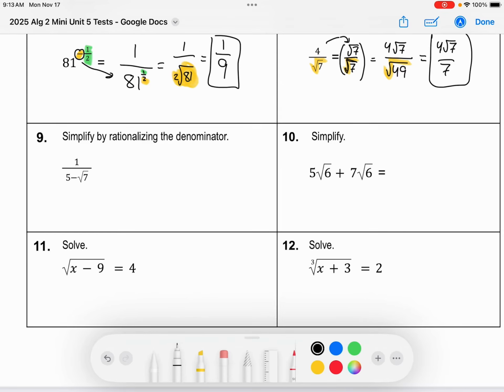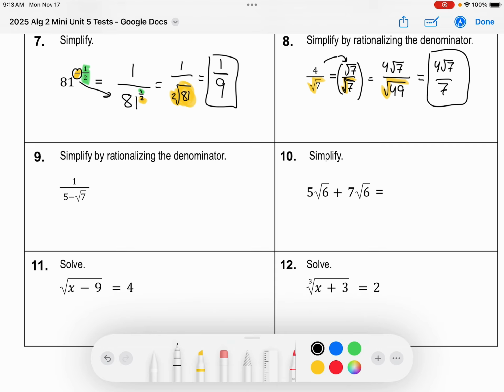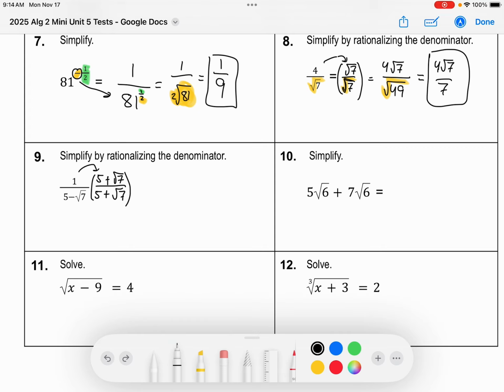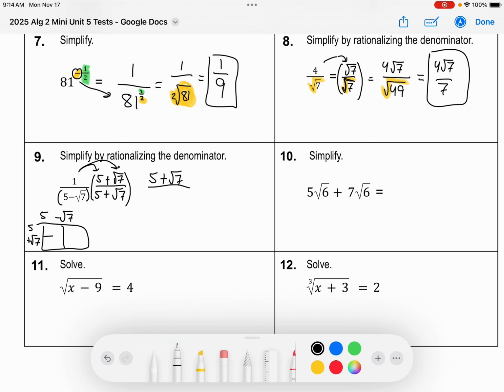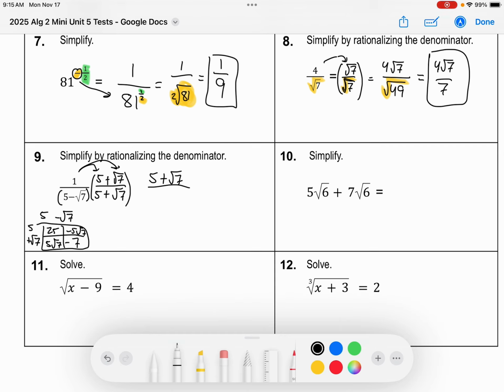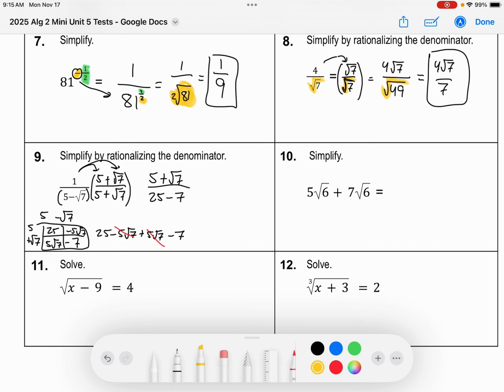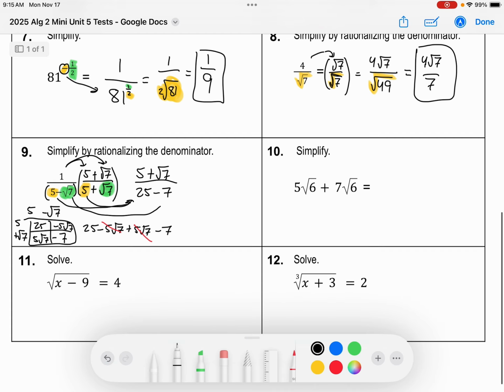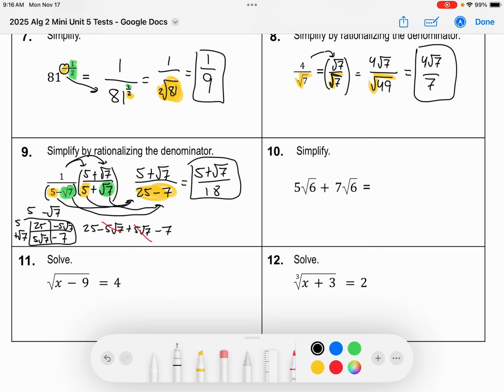Algebra 2 Unit 5 Practice Quiz Problem 9